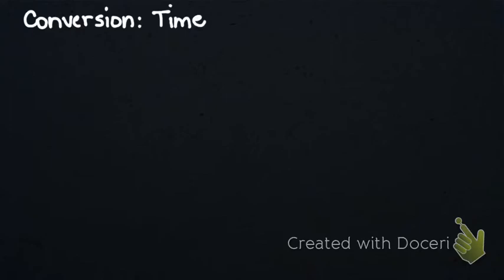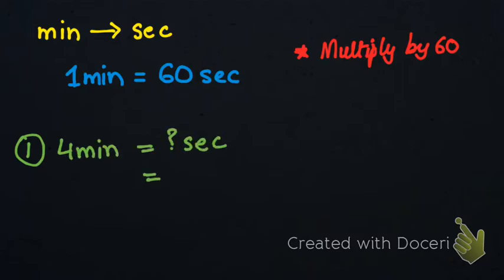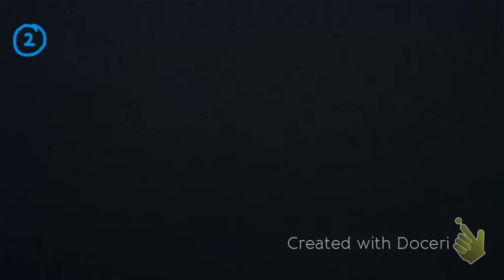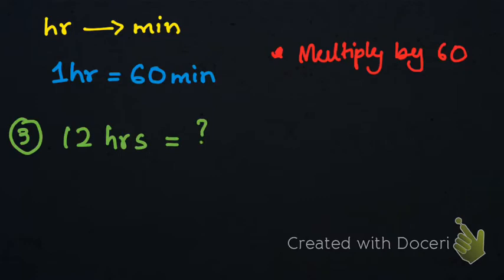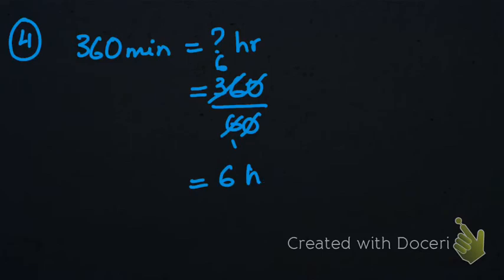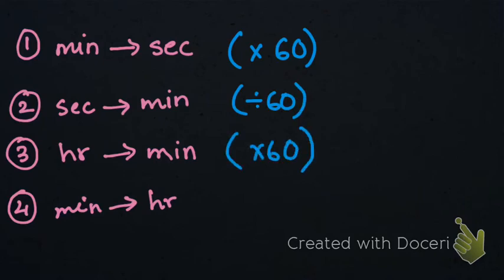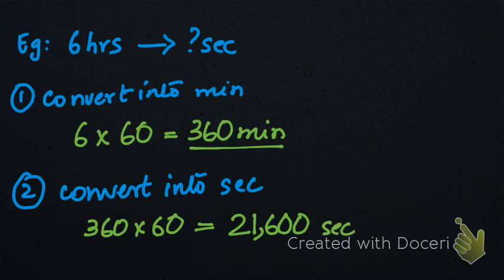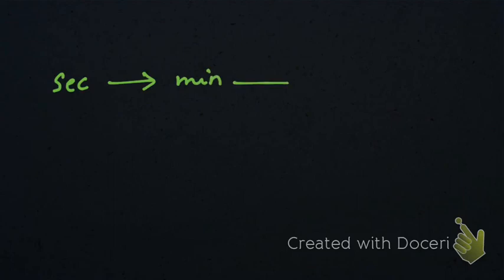Time Conversion | Hours to Minutes to Seconds and vice versa| Unit Conversion | The Study Pod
In this video you will learn how to convert from:
- hours to minutes
- minutes to hours
- minutes to seconds
- seconds to minutes
- hours to seconds
- seconds to hours